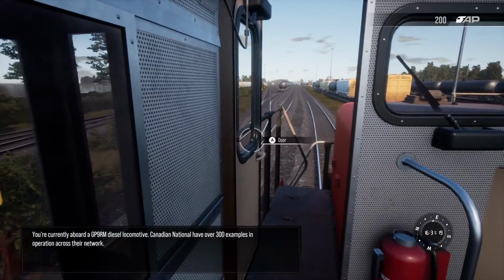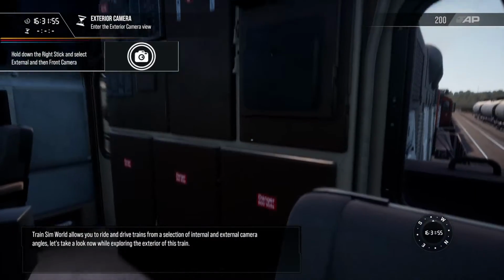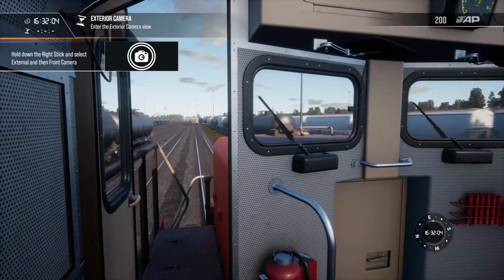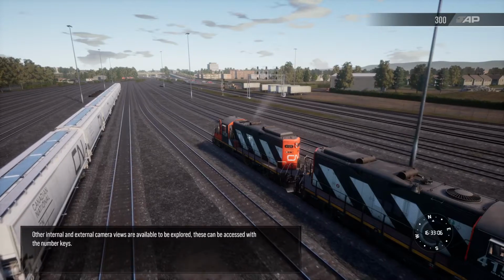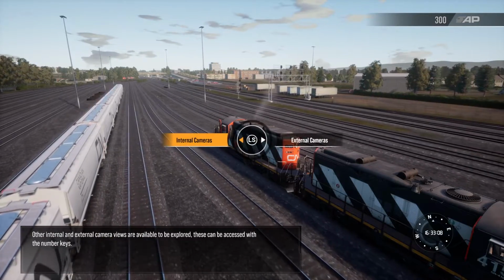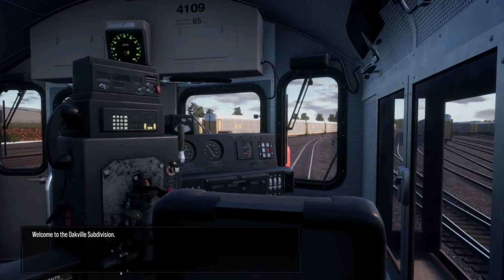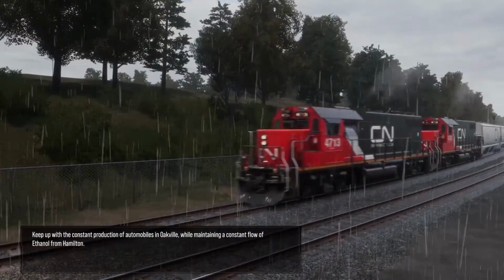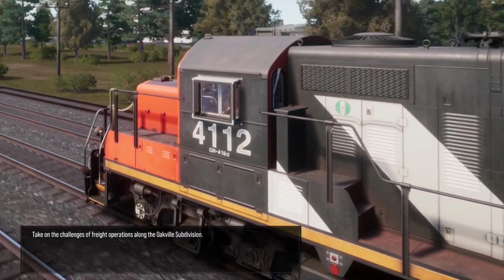Train Sim World 2: Canadian National Oakville Subdivision - GP9RM CN Start Of Training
Fantastic Game. Looks and sounds great.